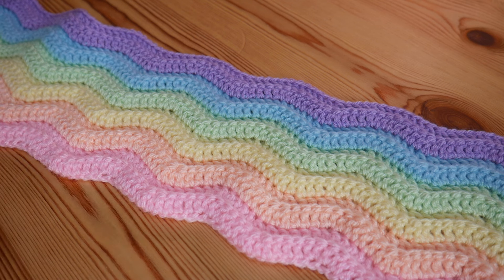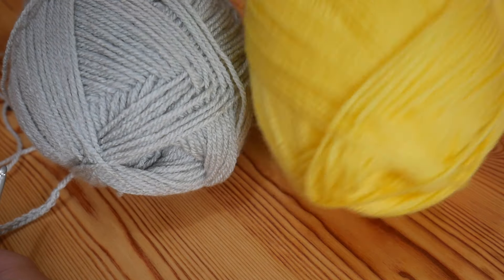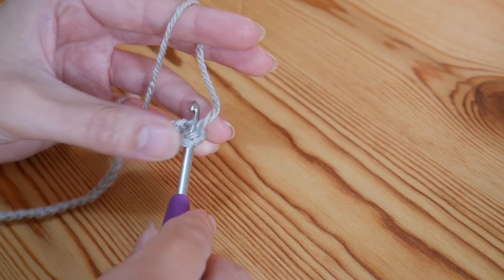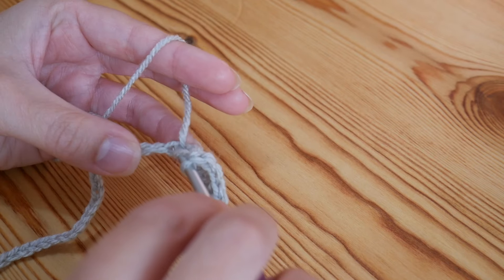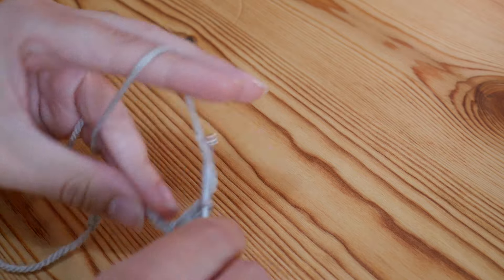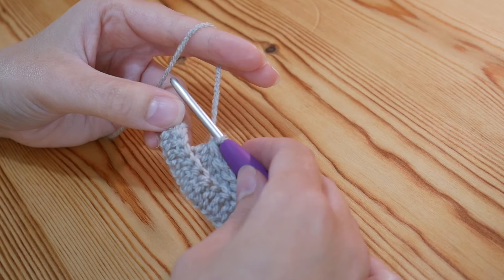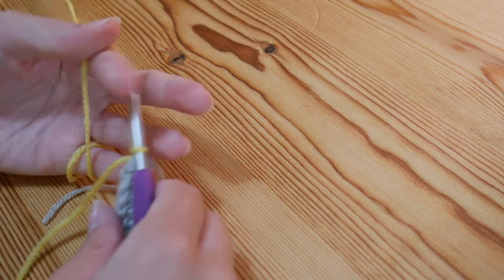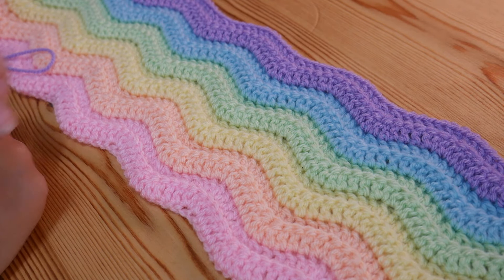Simple Crochet: Ridged Ripple Blanket / Scarf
In this crochet tutorial I’ll show you how to make this stunning ridged ripple baby blanket !

I think this is one of my all time favourite blanket stitches! It makes such beautiful texture and is perfect for baby blanket! I hope you enjoy this ridged ripple as much as I do.

See links below for colour palette, Left handed tutorial,  how to add a straight edge and also how to chain.